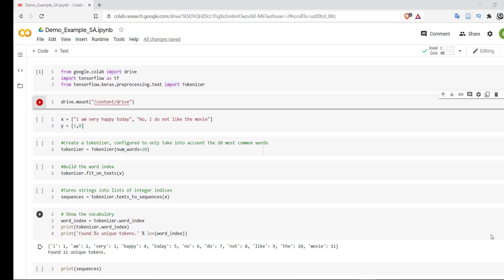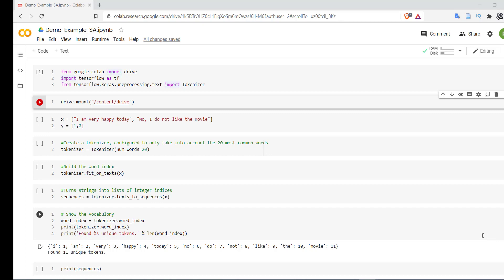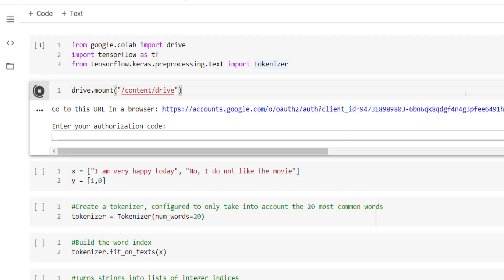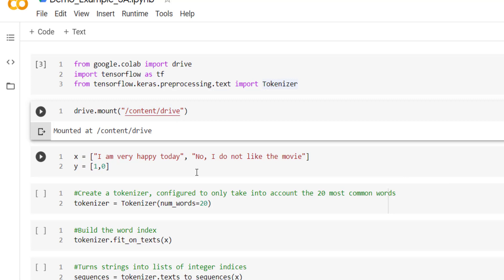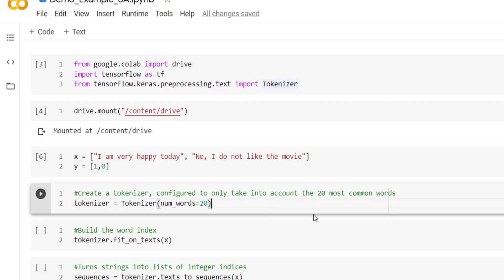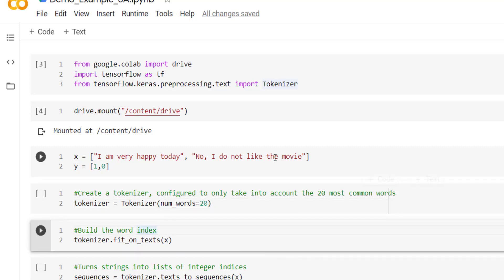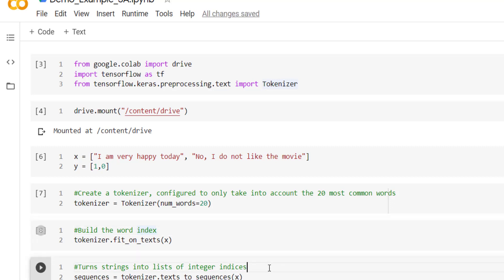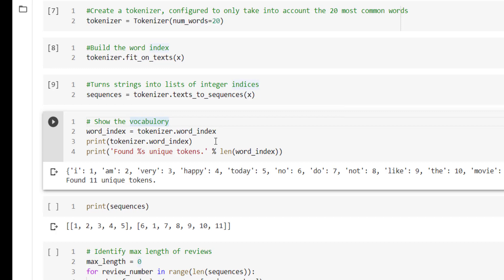Sentiment Analysis Using Deep Neural Network (SimpleRNN) With Word2Vec Pretrained Word Embeddings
This video of deep learning's coading tutorial, explains how to use pretrained word embeddings given by Word2Vec learned from a large Google News. We have demonstrated that with Sentiment Analysis. We have taken small dataset for identifying sentiments of given text. We have created model with Embedding and SimpleRNN layers. In summary we have worked on following questions in video:
Can we use word2vec for sentiment analysis?
How do I use Word embeds for text classification?
How do I use Word to embed layers for deep learning with keras?
How can word2vec be used for sentiment analysis?